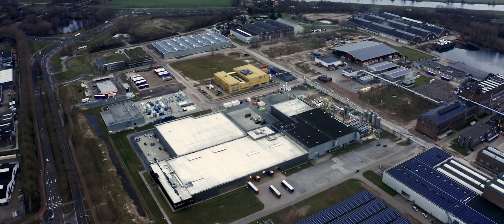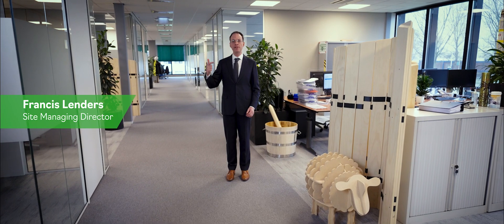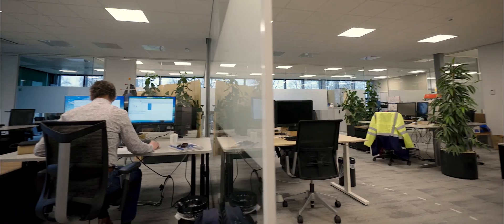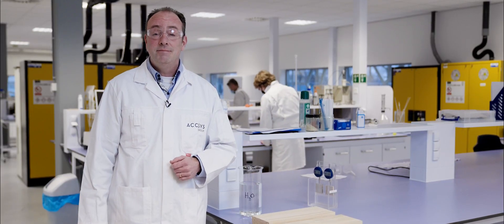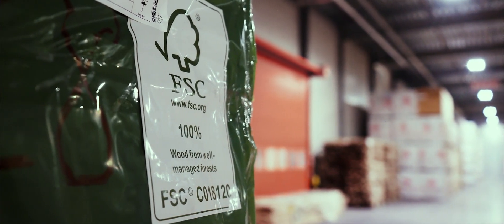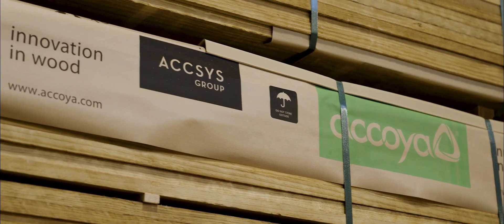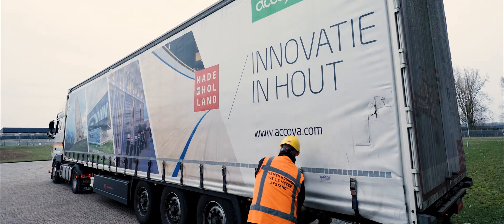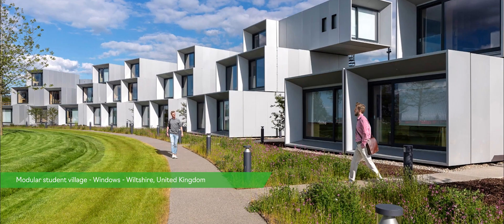What is Accoya Sustainable Wood? | Accsys Technologies Site Tour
Accoya is a new way of thinking about wood.  In this video, see behind the scenes at our production site in Arnhem, The Netherlands. This guided video tour shows what we do to turn fast-growing, sustainable softwood into an ultra-high performance building material.

♻️ // S I G N   U P   F O R   N E W S